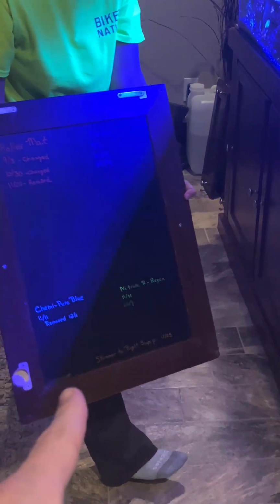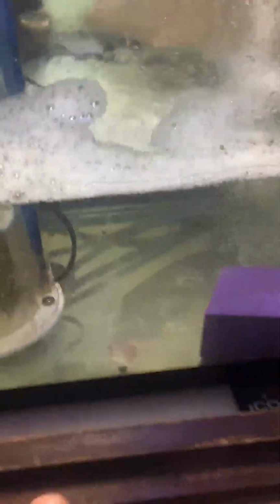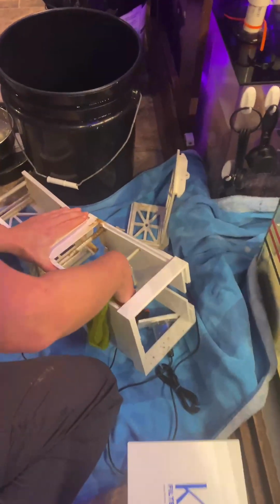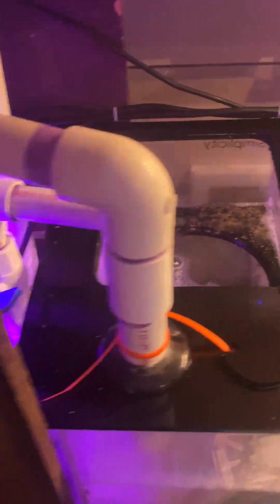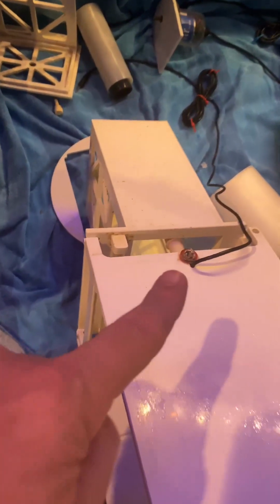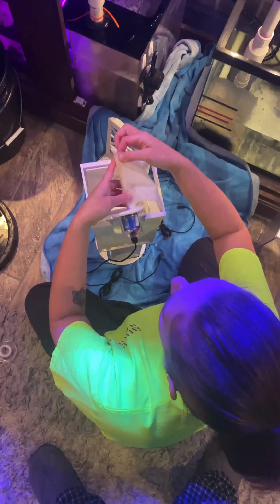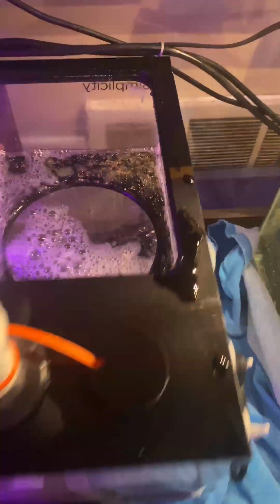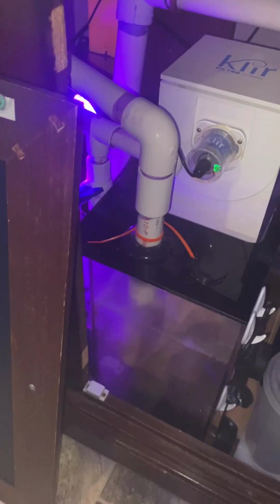Replacing Filter on Klir7 Roller Mat